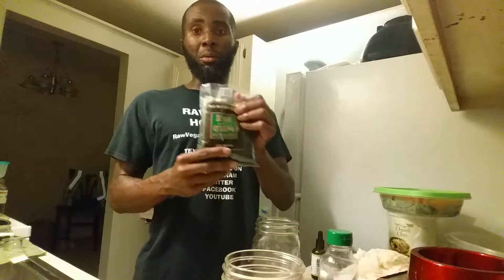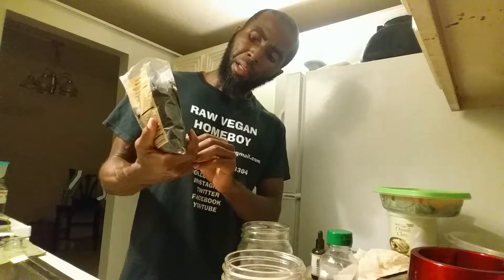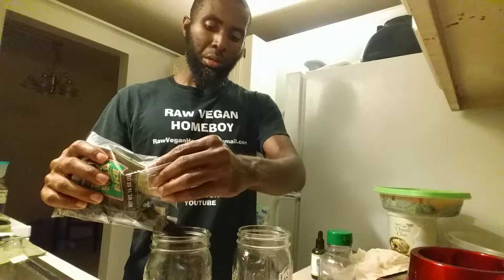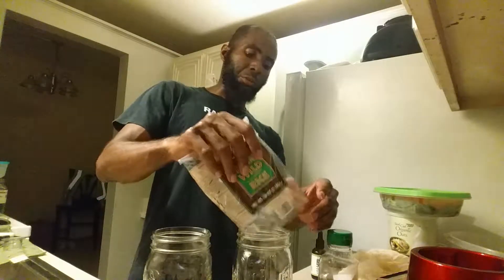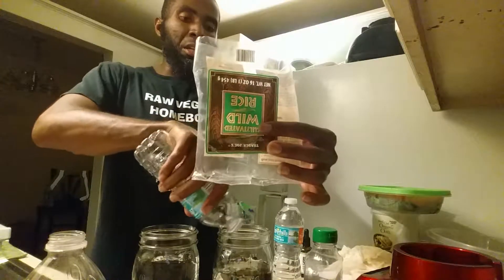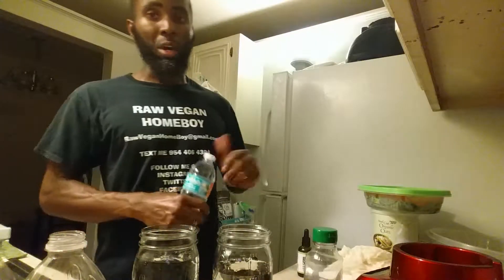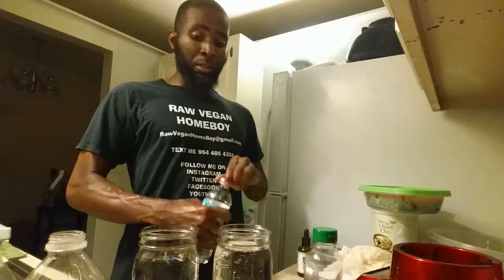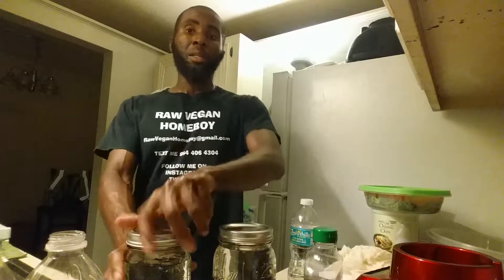Sprouted wild rice